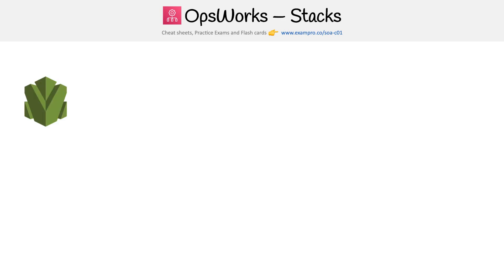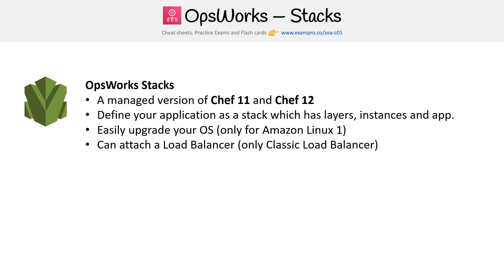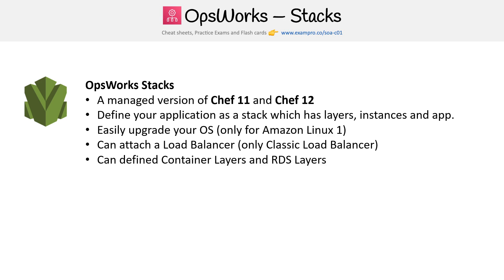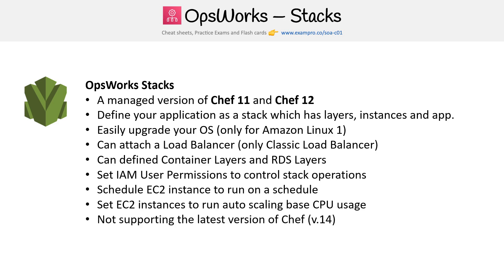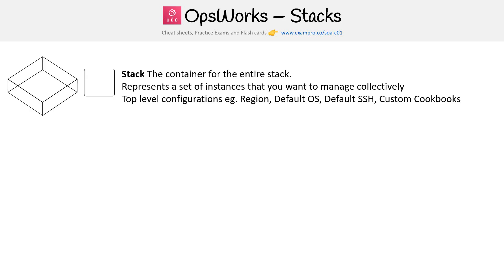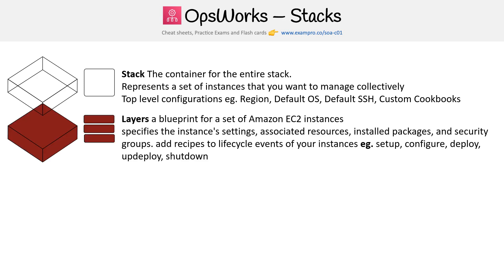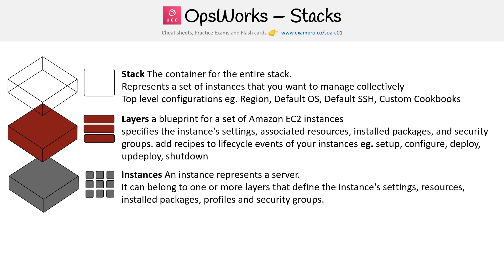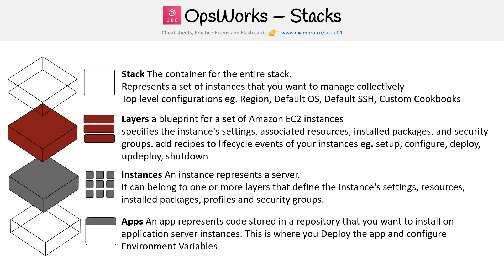030 010b OpsWorks Stacks